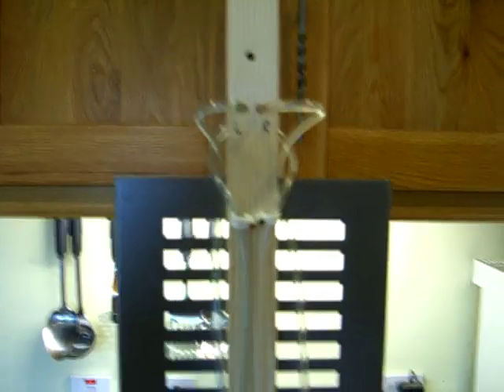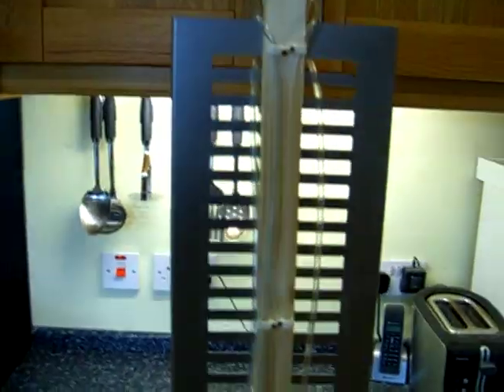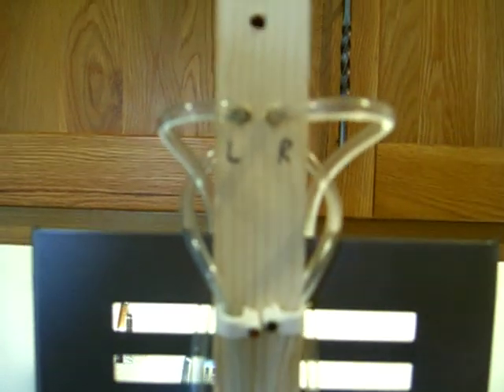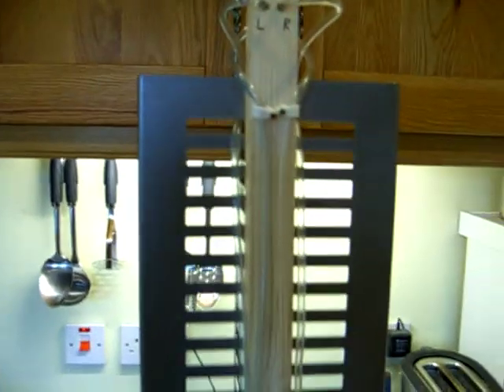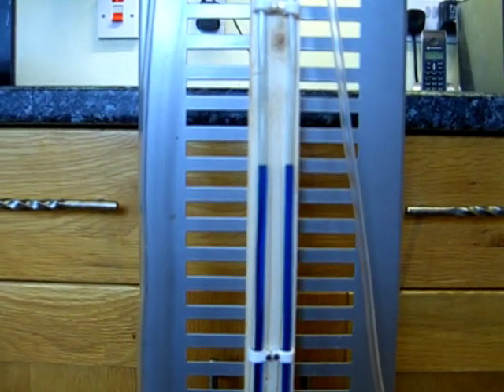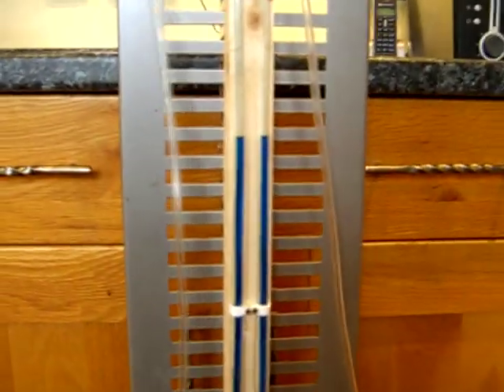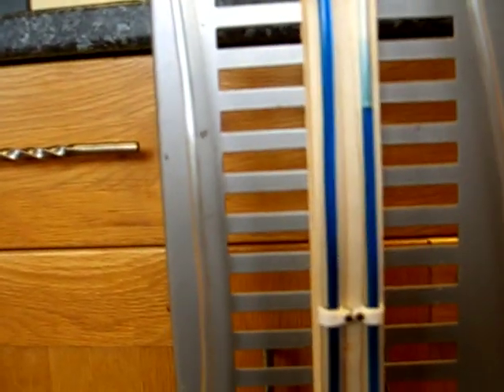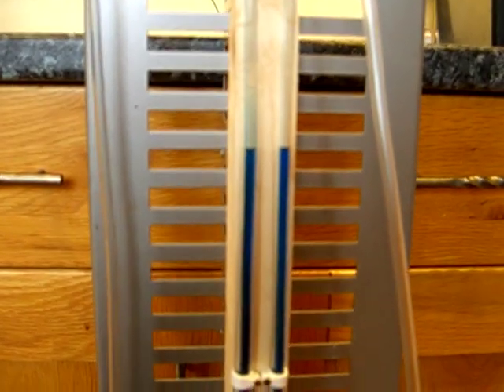Manometer, Throttle, Bodies, Carbs, Balancer, balancing carburettors, throttle, synchronization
This is my (Alan of Spofforth) home made manometer, cost 5GBP or around 8USD and takes 20 mins to make. Inspiration for this came from seeing posts on various BMW user forums. It is used to balance and or synchronize the throttle bodies or carbs of any twin cylinder motorcycle. Liquid is 2 stroke oil. plastic tube is 6mm diameter and 10 meters long. In use the pipes should go up to the highest point possible and then back down to the throttle body.  I will post another video of the Manometer in use.